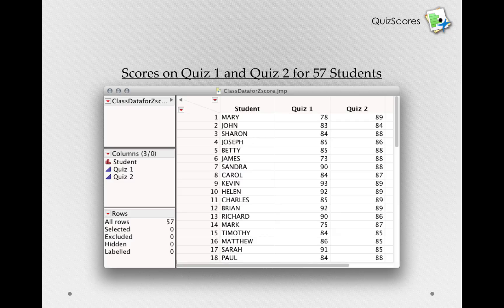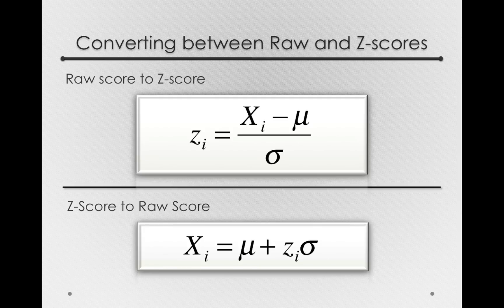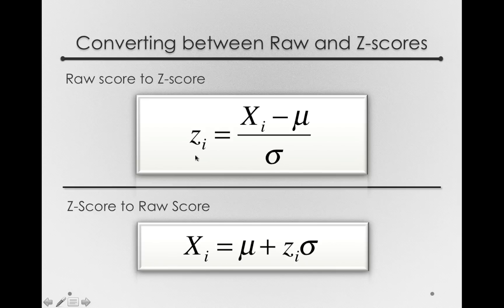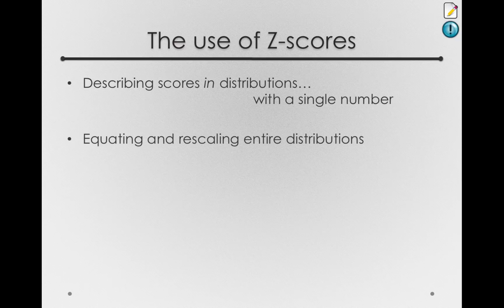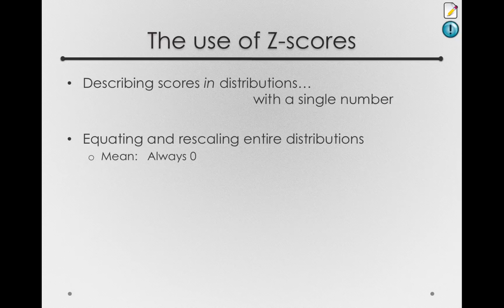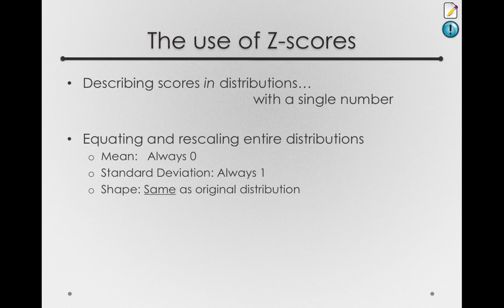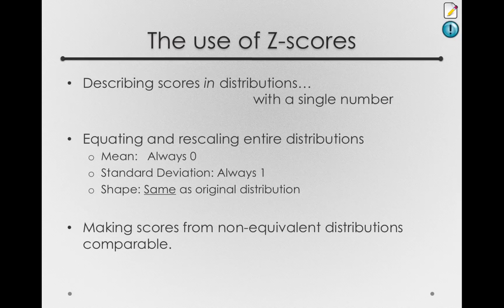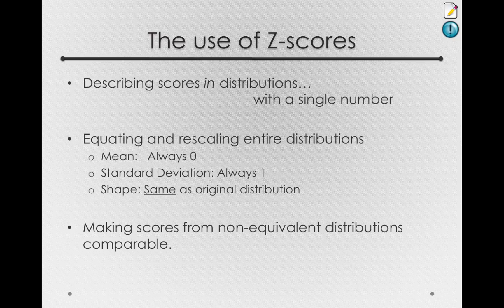Characteristics and Uses of Z-scores (Module 1 4 5)